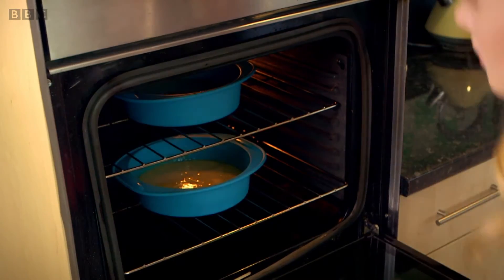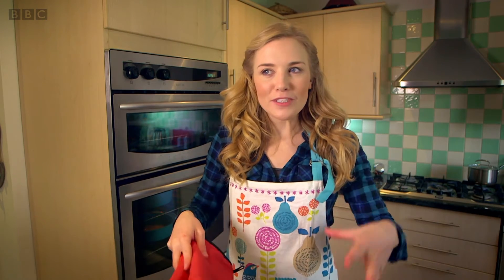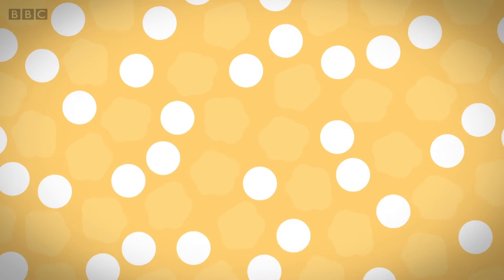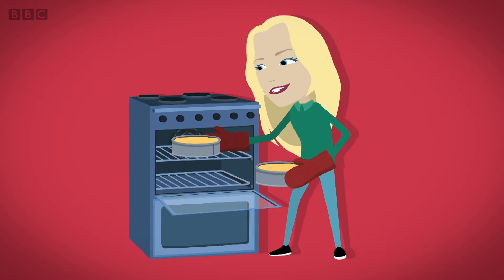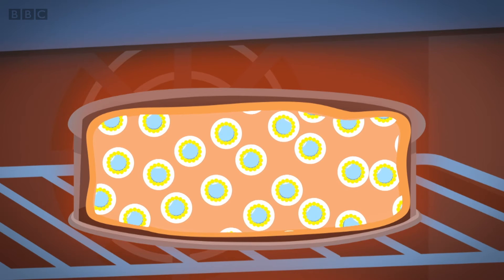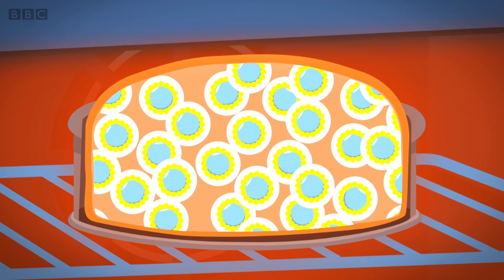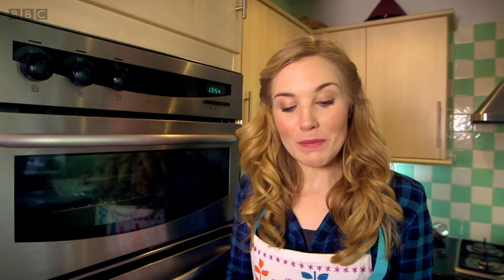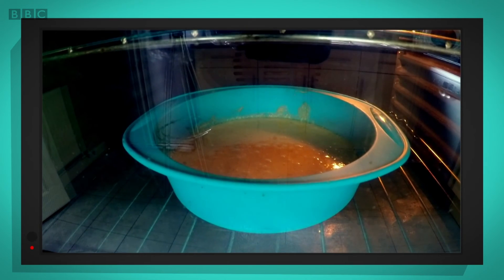THIS IS HOW CAKE MIX TURNS INTO A CAKE - Maddie's Do You Know? 👩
Maddie is getting ready for a party. She uses a camera and animation to find out how cake ingredients work together to make cake sponges rise in the oven.